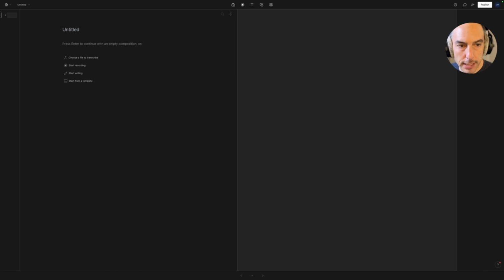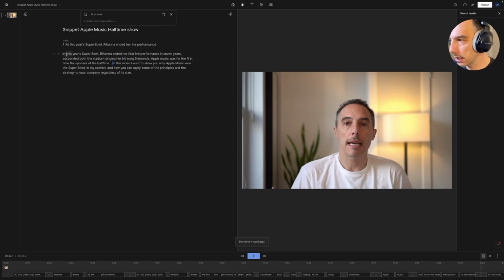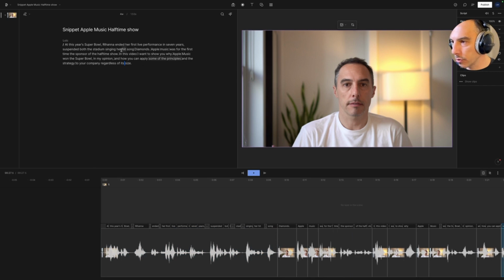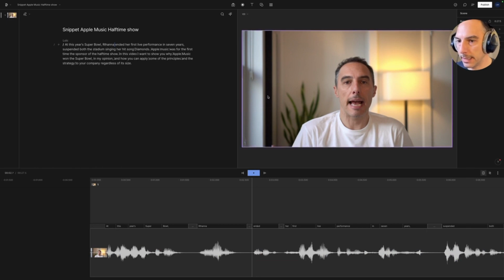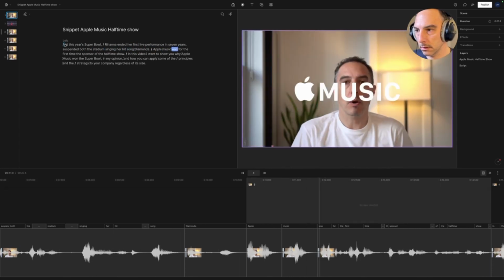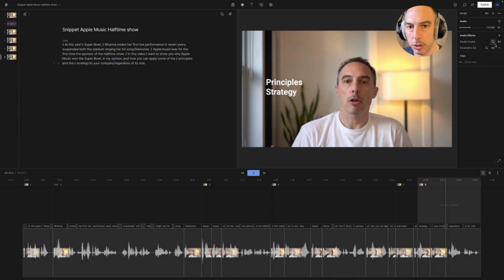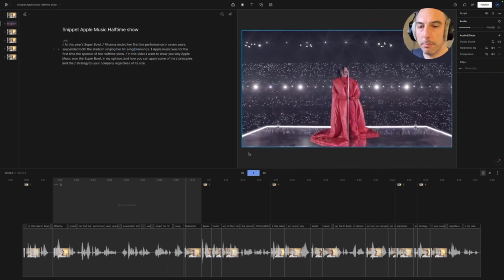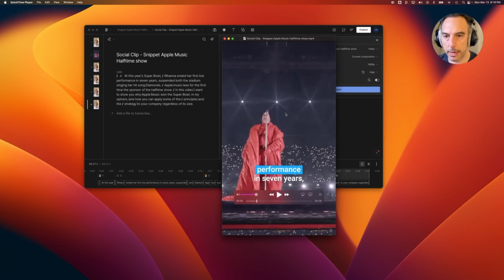How Fun is the new Descript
Here's everything you need to know to edit your first video with Descript in only 20 minutes. Descript is a powerful to tool that allows you to edit audio and video content as easily as editing a text document. With Descript, you can easily remove filler words, mistakes, and pauses, and even generate captions and transcriptions automatically.

MY GEAR AND TOOLS
Sony A6400
Sony 35mm f/1.8 Prime Lens
Zoom H4n Pro

ABOUT ME
My name is Loïc. I am brand marketer and musician based in San Francisco, California. I look at the intersection of tech, music, and marketing.

00:00 Intro
00:32 Descript UI
02:42 Easy Editing
07:04 Image Cropping
04:41: Using Scenes
09:21 Adding a Title
11:34 Adding Text Overlays
12:45 Cleaning up the Audio with Studio Sound
14:04 EQ & Compressor
15:06 Adding Music
15:25 Exporting
16:18 Creating a Portrait Version of the Video for Social Media
17:51 Adding Automatic Captions
19:53 Wrapping Up